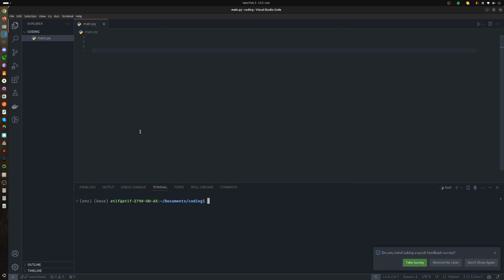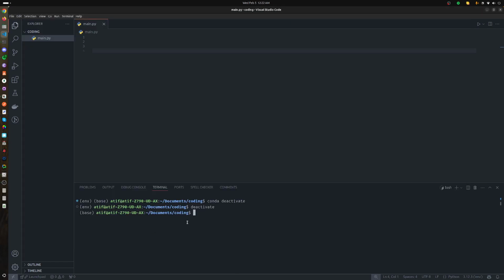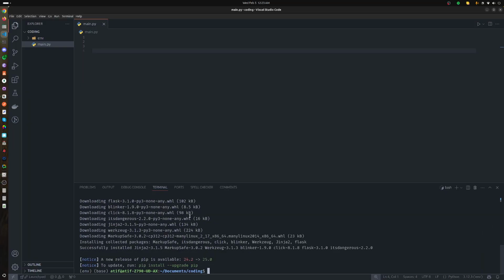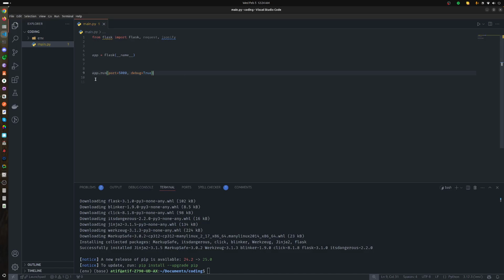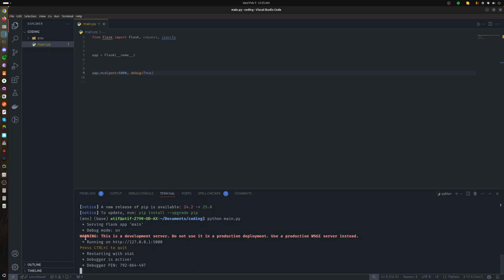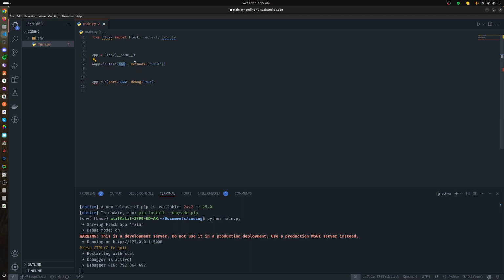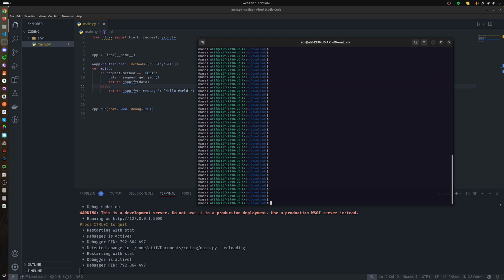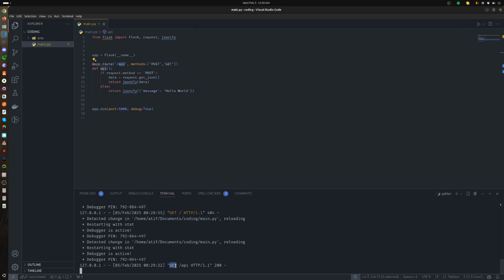Flask App Initialization for Beginners | Step-by-Step Guide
Want to learn Flask from scratch? 🚀
In this beginner-friendly tutorial, you'll learn how to initialize a Flask application step-by-step using Python. Whether you're new to web development or just diving into the Flask framework, this guide will help you build and run your first Flask app in minutes!

We’ll cover everything from installation to creating your first route and starting the development server. By the end of this video, you'll have a solid foundation to start building powerful Flask-based web apps and REST APIs.

🔧 What You’ll Learn:
✅ How to install Flask in your Python environment
✅ How to create a basic Flask application
✅ How to define routes and run the Flask development server
✅ Best practices to organize your Flask project